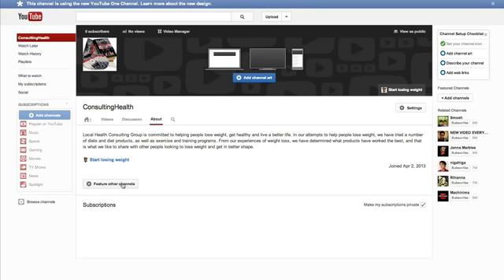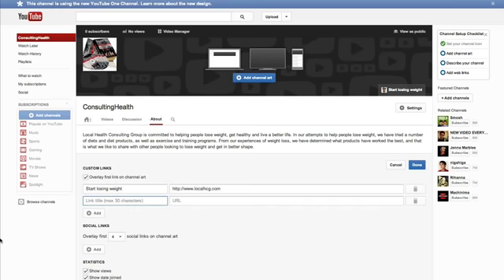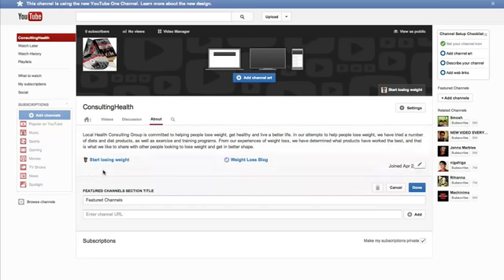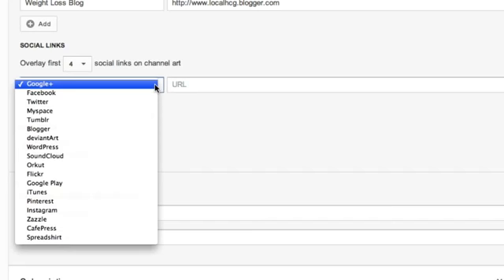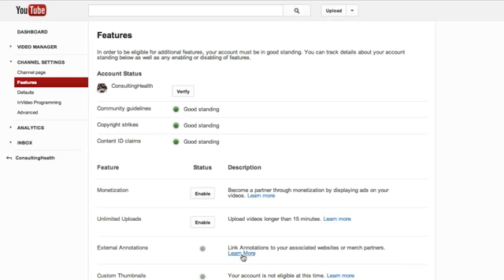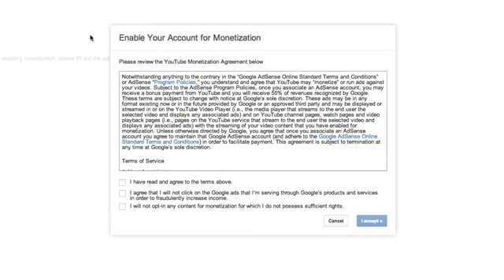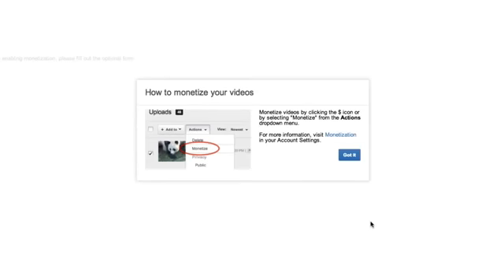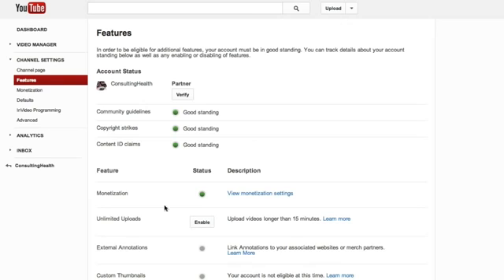01 bOptimizing Seu Canal